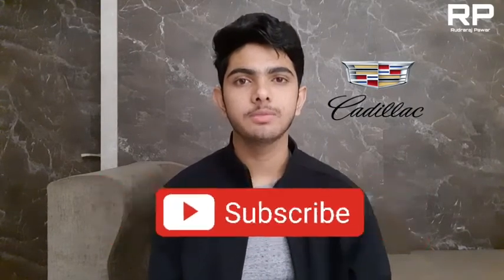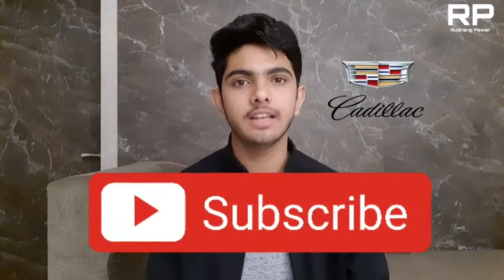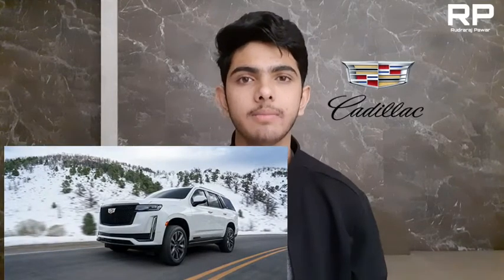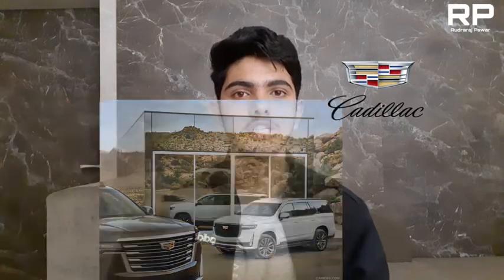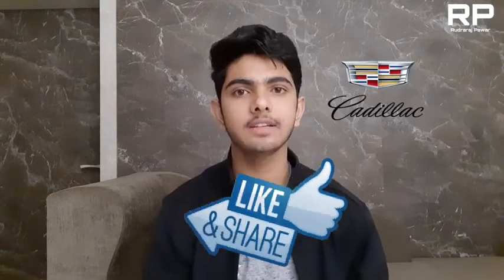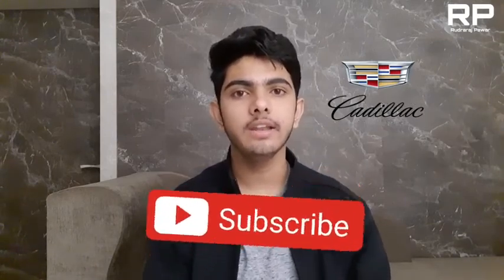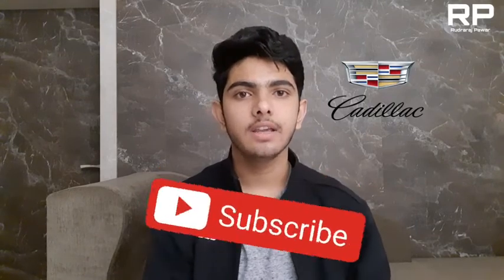The best 7 Seater SUV in India | 2021 Cadillac Escalade - Full Review | Rudraraj Pawar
Cadillac Escalade 2021 - 8 Seater SUV 🔥 | Cadillac Escalade Price In India | Rudraraj Pawar |
Hey Guys,
About This Video - I'll give you a Full Review on 2021 Cadillac Escalade
Topics-
1.Cadillac Escalade
2.Cadillac Escalade 2021
3.Cadillac Escalade India
4.Cadillac Escalade Interior
5.Cadillac Escalade Price in India
6.Cadillac Escalade 8 Seater
7.Cadillac Escalade Big SUV
8.Cadillac Escalade Top Spedd
9.Cadillac Escalade Luxury
10.Cadillac Escalade India Launch
My Gears 📱📷 :